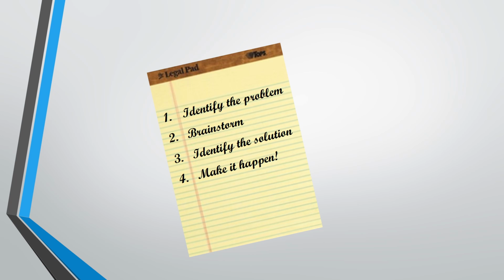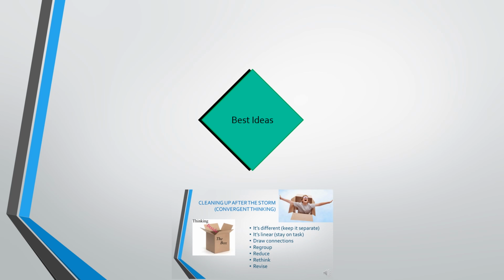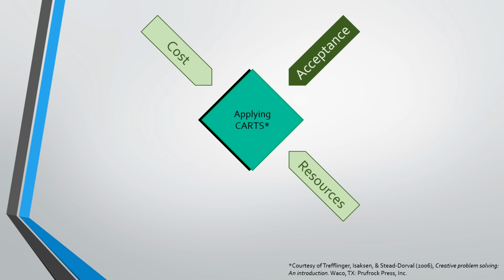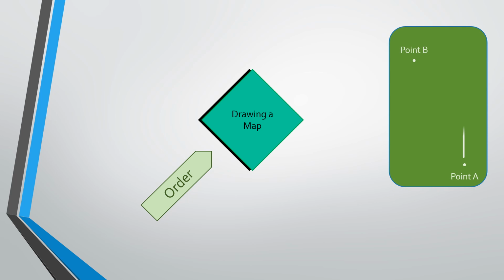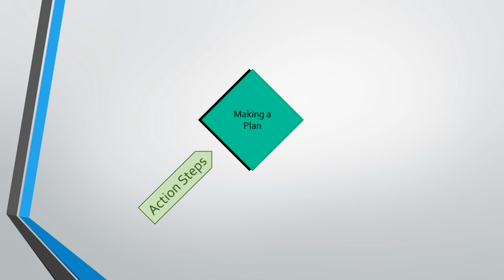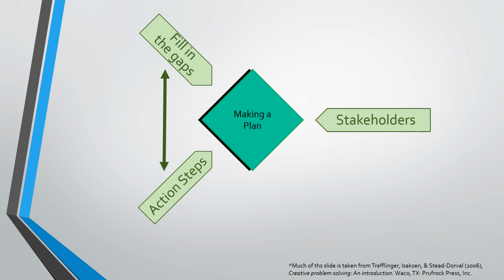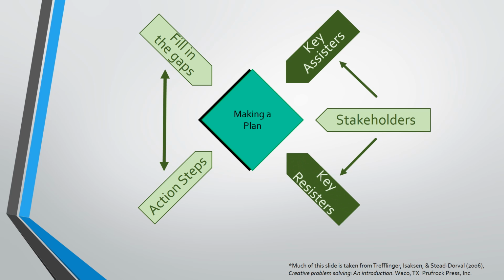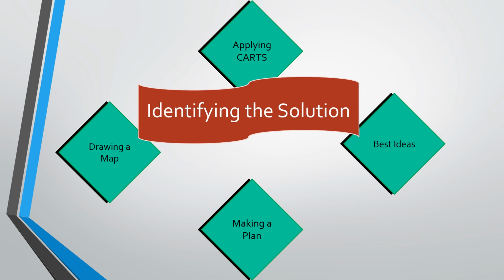H Identifying the Solution